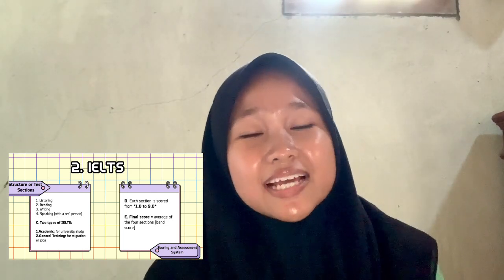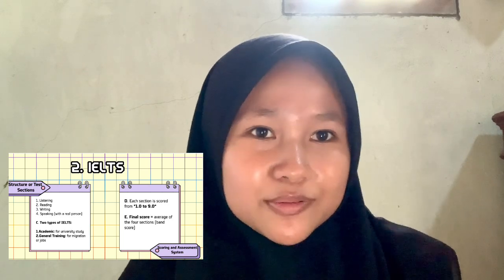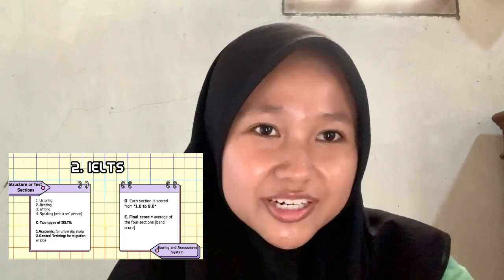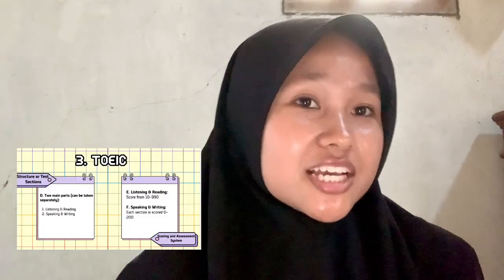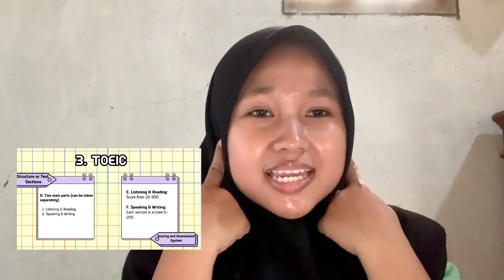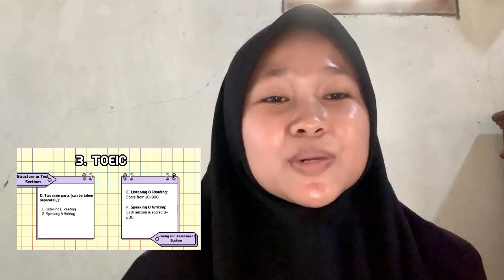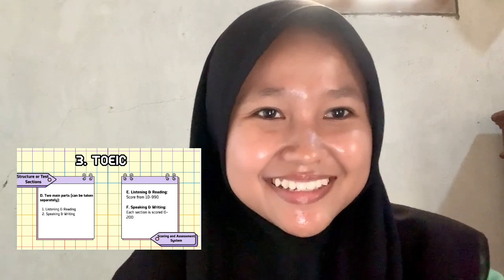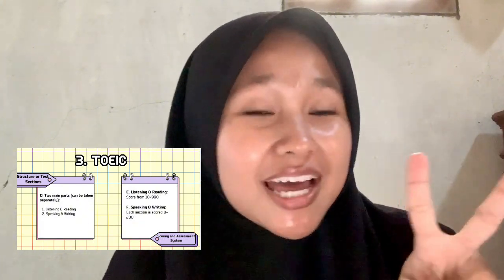FINAL EXAM_ENGLISH PROFICIENCY TEST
Nama: Salma Qurrota A’yun
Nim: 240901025